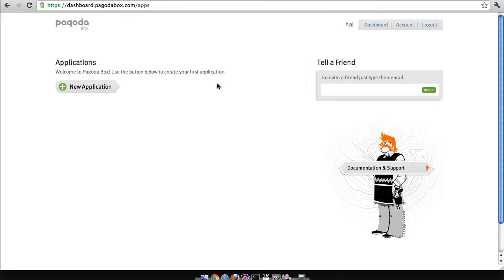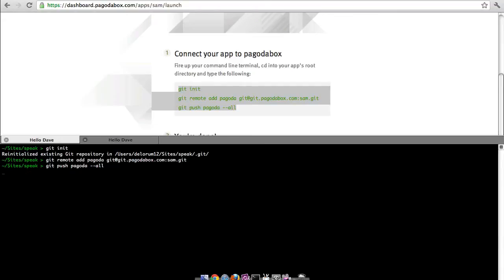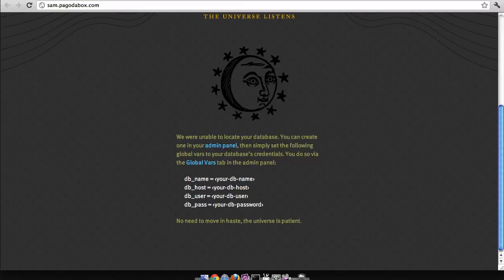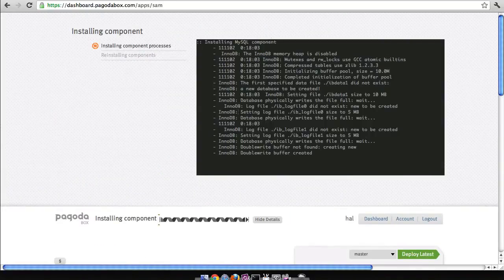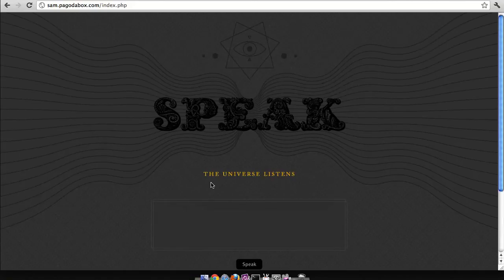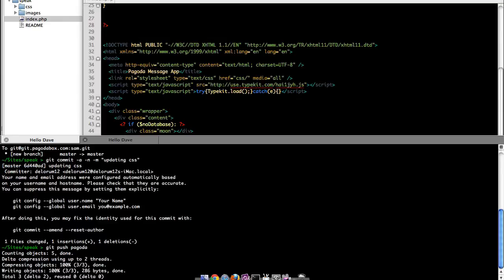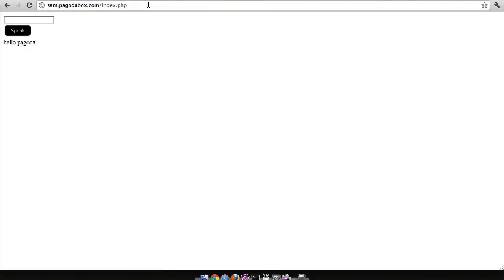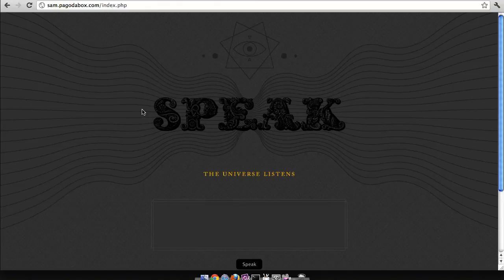Pagoda Box Overview — PHP PaaS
A quick overview of Pagoda Box that walks through app creation, deployment, database creation, and one click rollbacks.